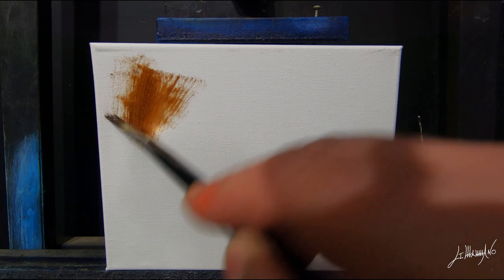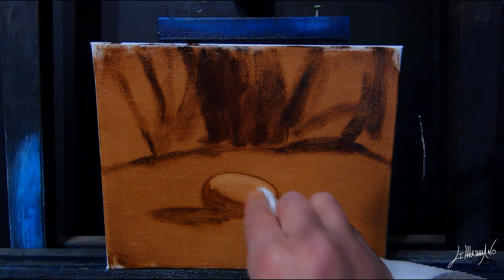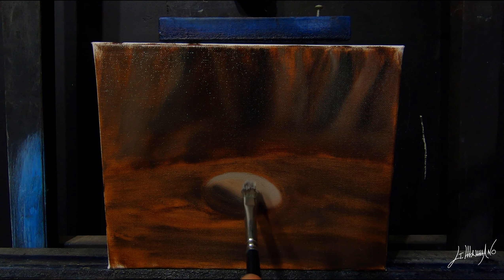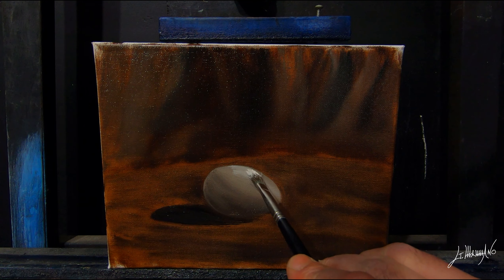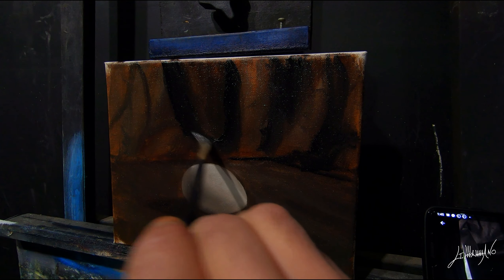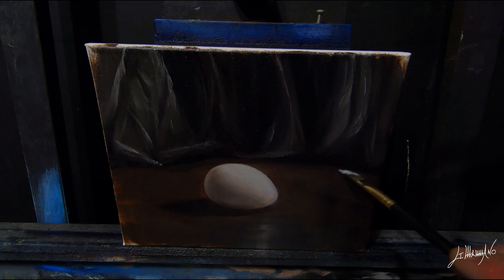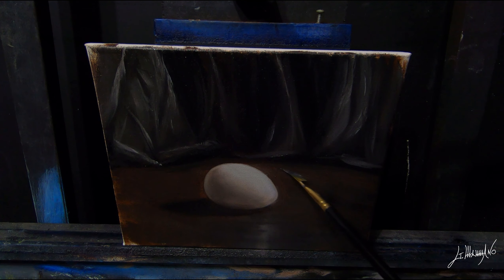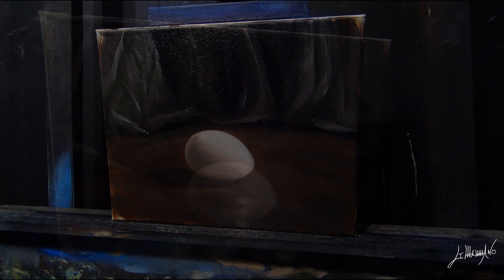Painting Shadows and Highlights - for beginners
Hello everyone! in this tutorial i will explain how to apply shadow , highlights, blending together and create shapes on painting.